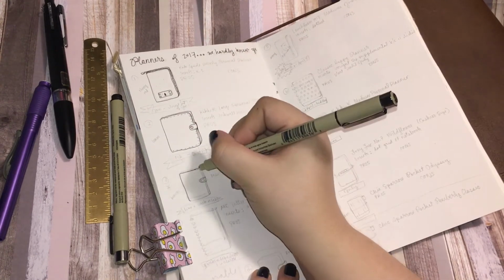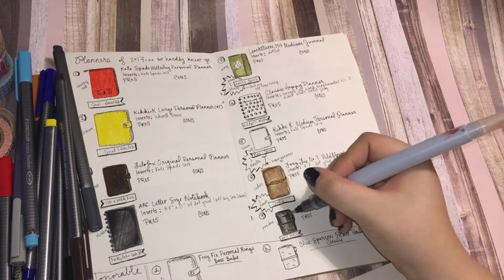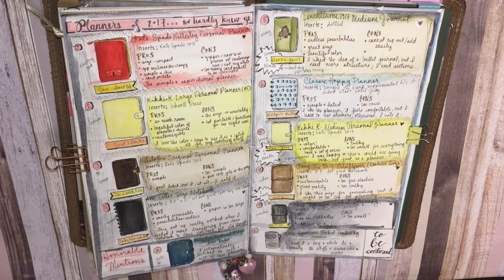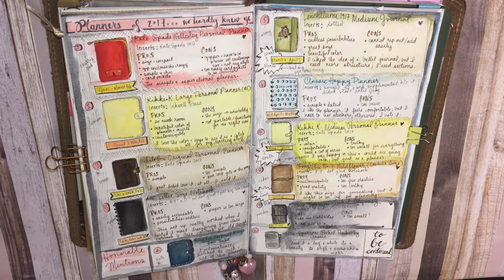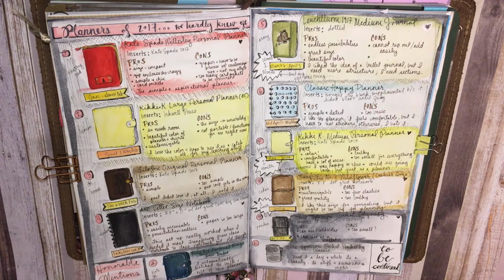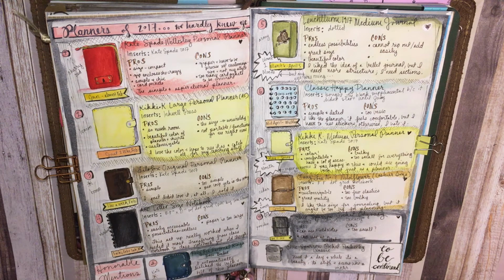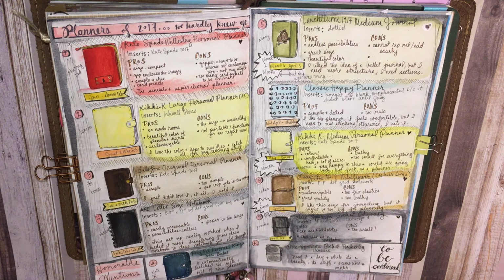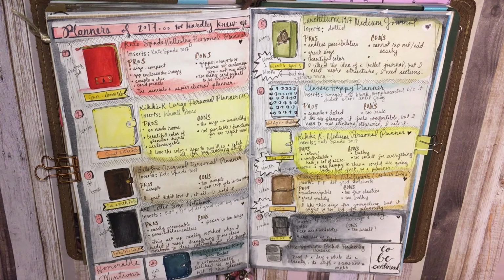My Planners of 2017... so far, ft. Personal Planner and Travelers Notebooks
It's been a while and I blame a planner slump for that. So in the past few weeks I have reassessed the way I use my planners. The result is a pretty lengthy video where in I talk about all 11 planners I used and summarily dropped in 2017 (and were only 8 months in)! I sped up the journaling process and took time to discuss each individual planner. You can use the guide below to jump to what interests you!

Timestamp

00:14 inking in my sketches
03:20 coloring in the doodles
08:16 Kate Spade Wellesley
09:51 Kikki.k large personal planner
11:47 Filofax the Original
12:41 ARC system
12:54 Leuchtturm 1917
17:10 classic Happy Planner
19:15 Kikki.k medium personal planner
21:32 Foxy Fix No. 7
23:30 Chic Sparrow Pocket Odyssey
25:45 Foxy Fix Ring Personal Planner
26:39 Chic Sparrow Pocket Pemberley